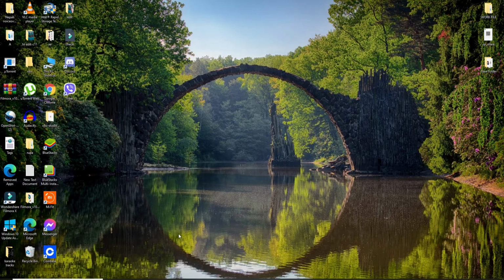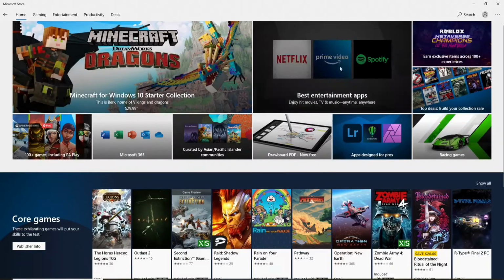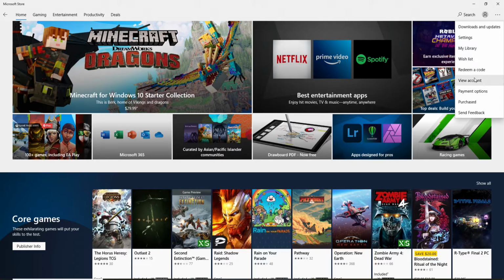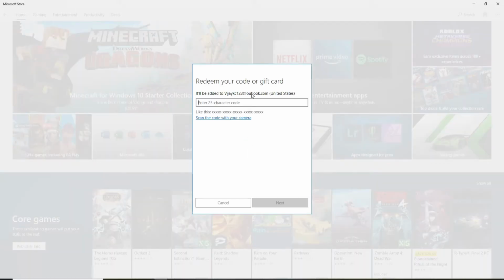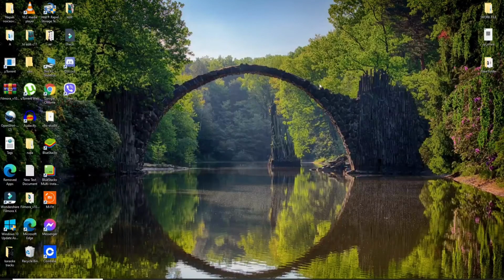How to Redeem xBox Gift Card Online 2021?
Want to redeem Xbox gift cards? Do not worry this video will guide you on how to redeem Xbox gift cards. Watch the entire video to learn the step-by-step process of how you can redeem Xbox gift cards online. There are several ways to redeem your Xbox gift cards. You can either do it on your windows or your mobile app. To redeem Xbox gift cards on your Windows 10:
1. open your Microsoft store. Make sure you sign in to your account.
2. From the home screen, click on the three dots in the upper right corner.
3. From the pop-up, select redeem a code.
4. Enter the 25 characters code.
5. Click on the Next button and follow the prompts to redeem your gift card. That's how you can redeem your Xbox gift cards online.